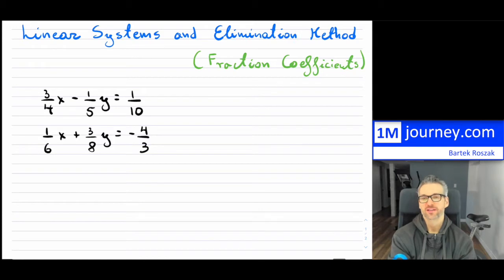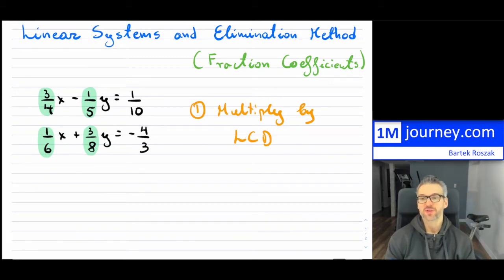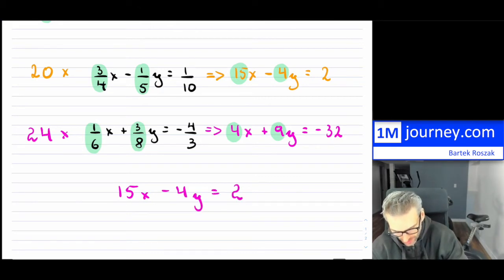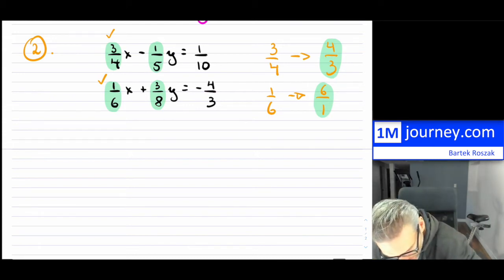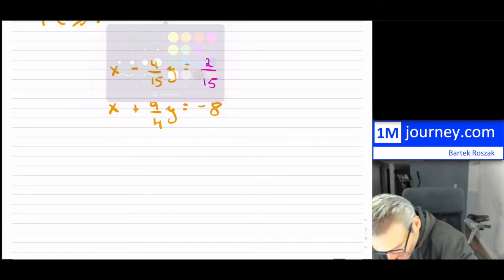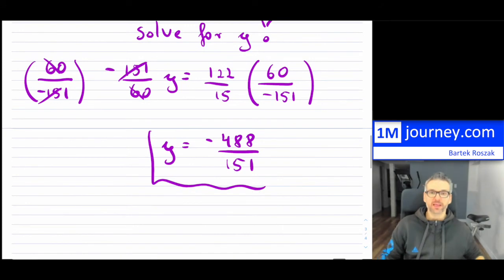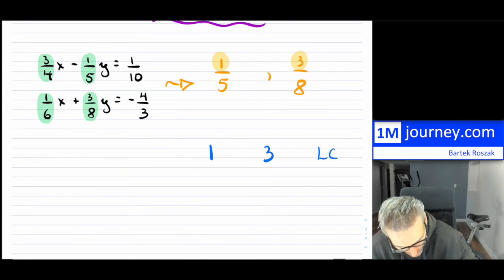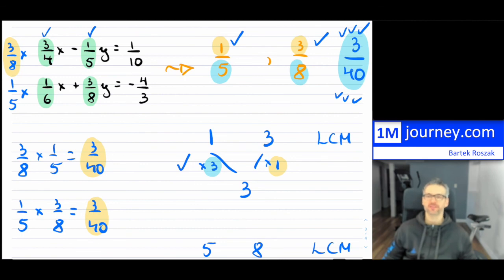Grade 10 Math - Linear Systems by Elimination Method, Fraction Coefficients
When working with the elimination method for linear systems fraction coefficient are probably most annoying! Here I show three methods on how to deal with them!

Pick the one you like and use it!